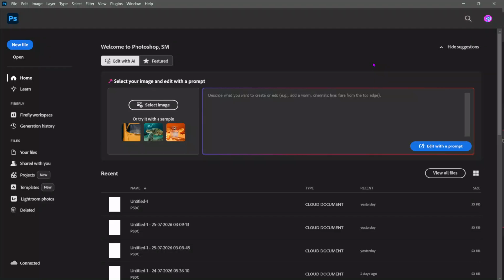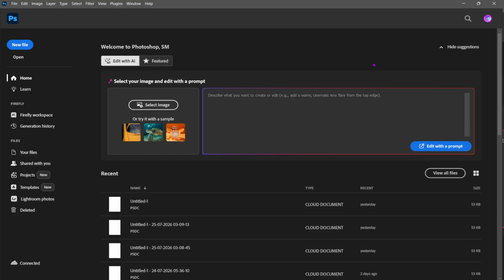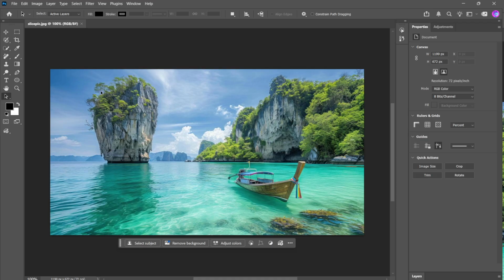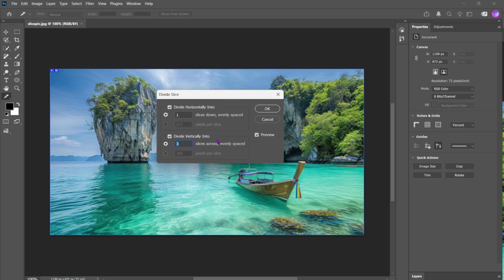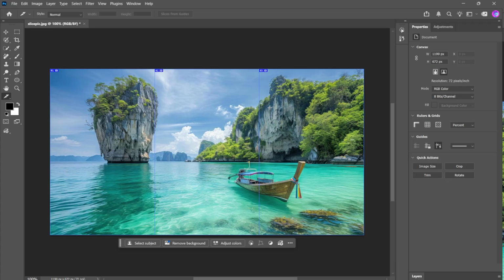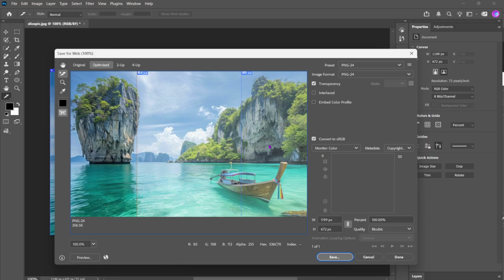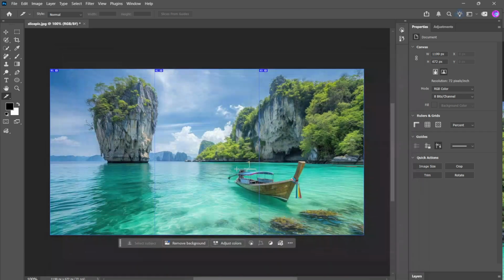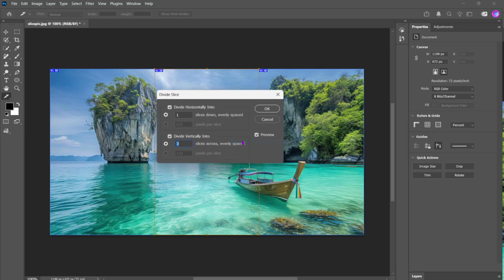How to Export Multiple Image Slices in Photoshop - Split, Crops, Ratios & Dimensions - 2026 Guide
In today's video, I'll show you how to export multiple image slices in Photoshop. You'll learn how to split an image into multiple crops and export them with the correct sizes, ratios, and dimensions. Let's get started!

In this tutorial, you'll learn:

✅ Why imported files appear only inside the main canvas in Photoshop
✅ How to make imported images visible outside the canvas area
✅ How to work with multiple layers and documents more efficiently
✅ How to adjust your workspace for a better editing experience
✅ Tips for organizing imported files and improving your Photoshop workflow

This easy Photoshop tutorial is perfect for beginners who want to manage imported files more effectively and work faster in Adobe Photoshop.